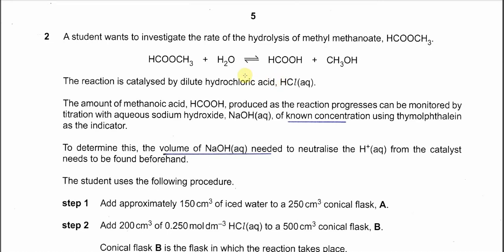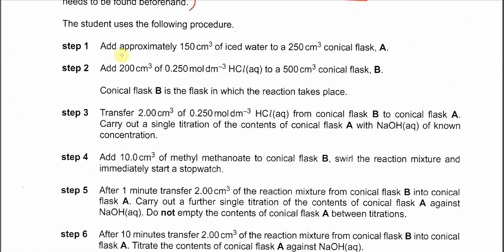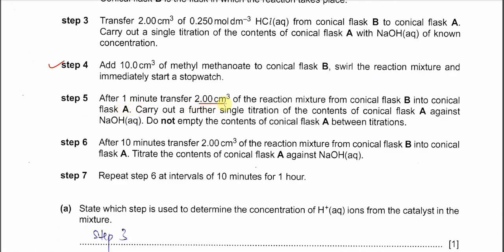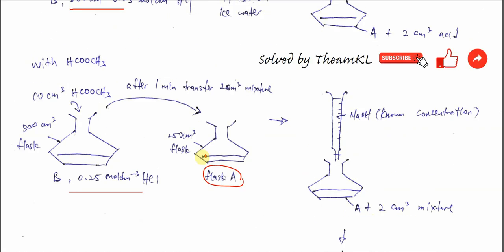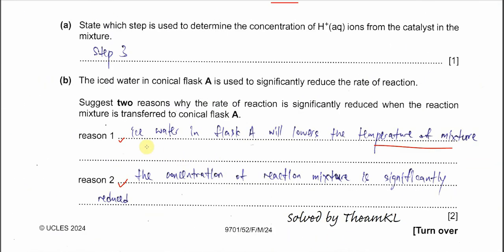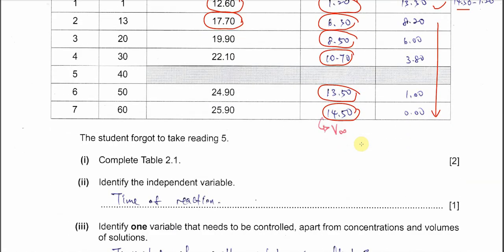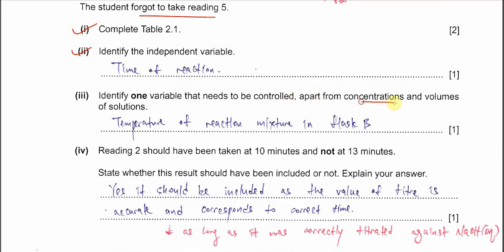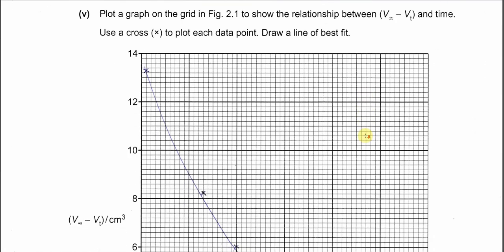9701/52/F/M/24/Q2 Cambridge International A Level Chemistry 9701 February/March 2024 Paper 52 Q2